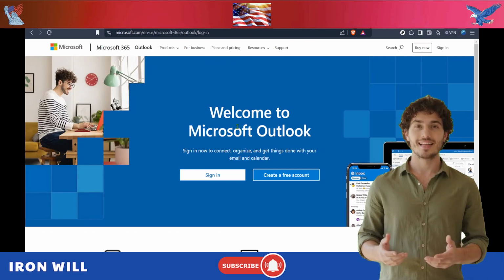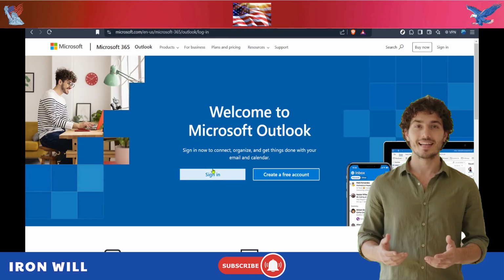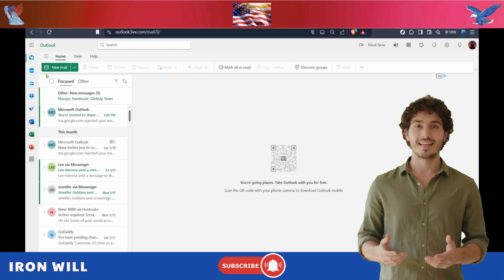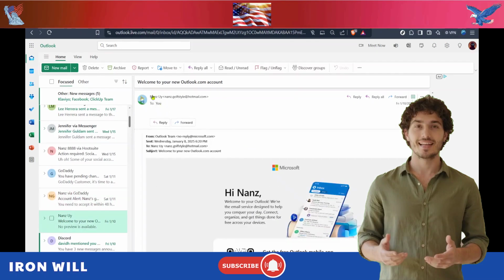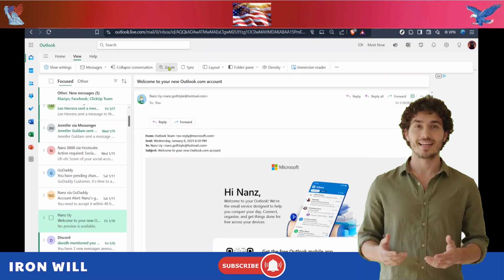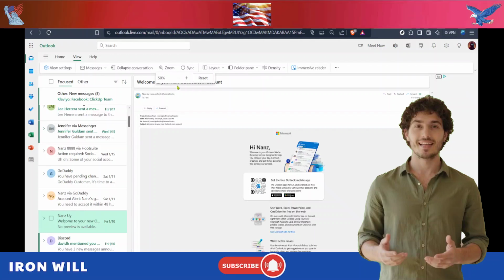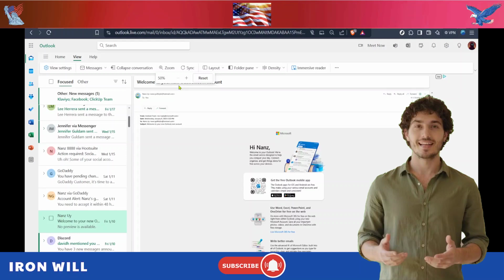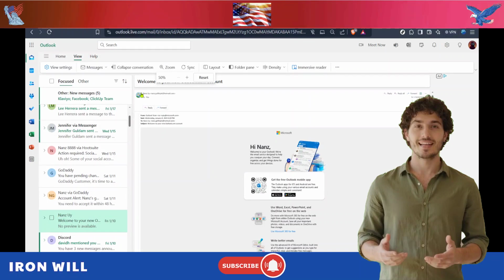Make Outlook View Smaller (2026)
We explain how to make Outlook view smaller. This Outlook guide switches to "Compact" mode. We verify how to fit more emails on the screen in Outlook.